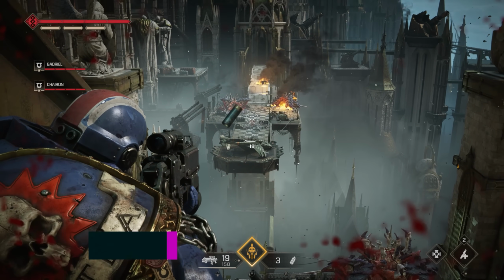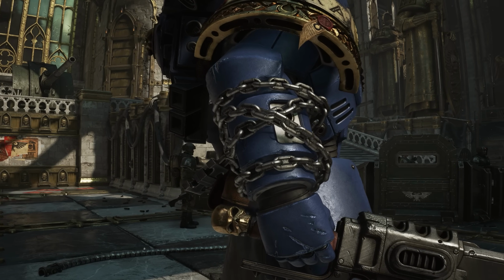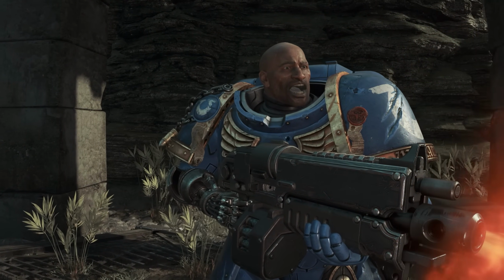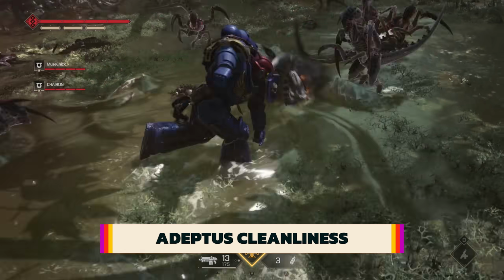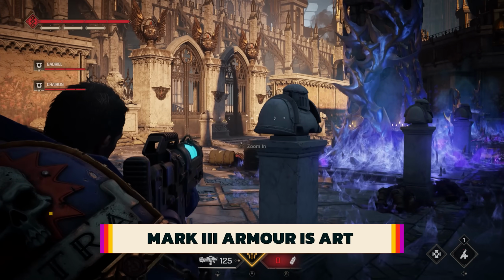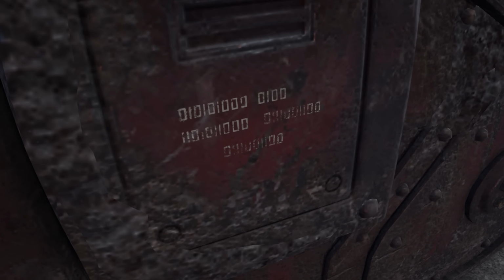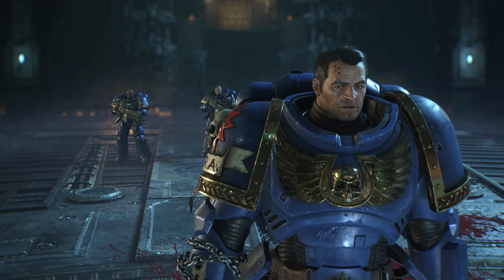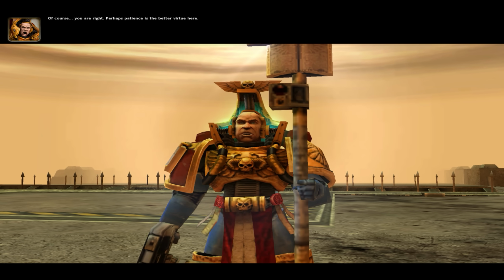20 Amazing Details In Warhammer 40K: Space Marine 2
The world of Space Marine 2 is absolutely packed with details, Easter eggs, secrets, and references to the Warhammer 40,000 universe.

In this video we take a deep dive into Space Marine 2, exploring some of the game's hidden lore.

From the Cadian purple eyes, the Deathwatch, Titus' Chainsword, the age of Primaris Marines, to the markings on Astra Militarum tanks, and so much more.

0:00 Intro
0:32 Titus' Chainsword
1:04 Deathwatch Pauldron
1:57 Cadian Purple Eyes
2:20 Tank Markings
3:04 Marksman's Honour
3:37 Chainsword Exhausts & Power Packs
4:06 Tyranid Bio Weapons
4:34 Helmet Voices
4:56 Codex is a Guide
5:37 A Clean Space Marine
5:56 Aiming With a Boltgun
6:17 Sign of the Aquila
7:15 Salamanders Would Be Proud
7:57 Mark III Armour
8:47 Mechanicus Secrets
9:32 Tzeentch's Dark Tongue
10:13 Eyes of a Traitor
10:56 Chairon is 10,000 Years Old
12:42 Dawn of War Guest Appearance
13:17 A Scottish Icon